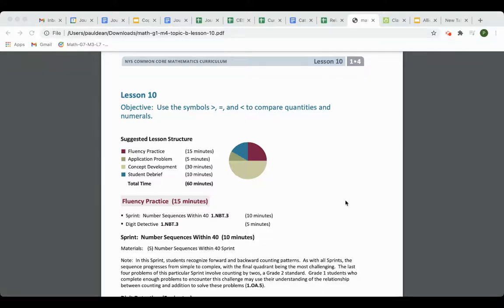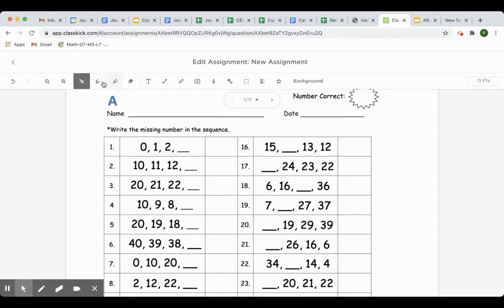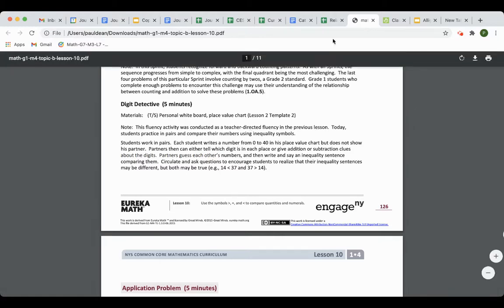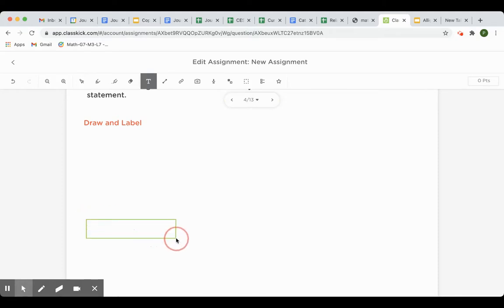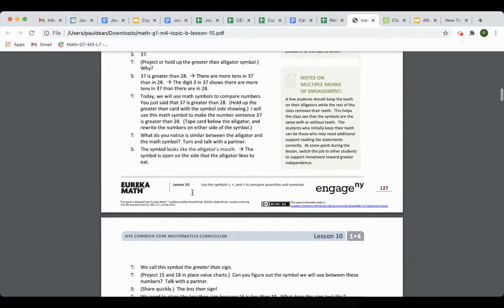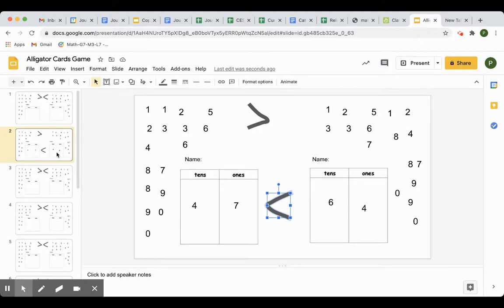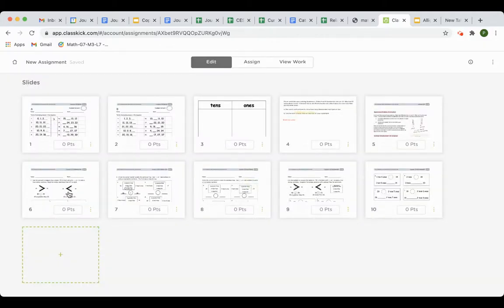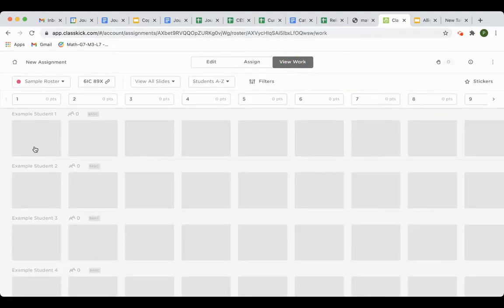Eureka Math Virtual Lesson Creation